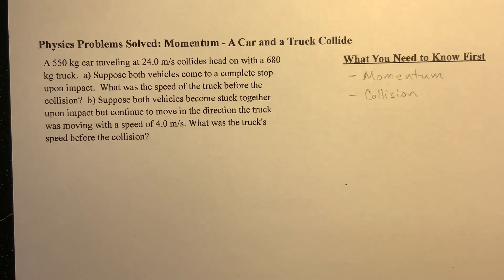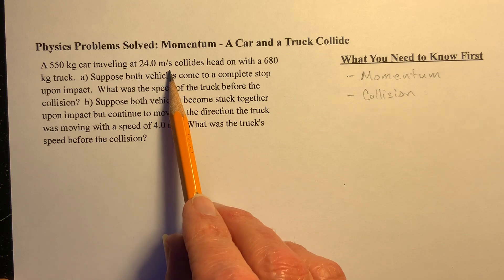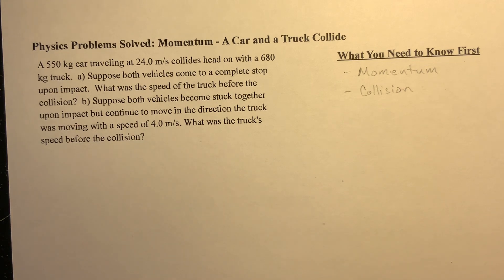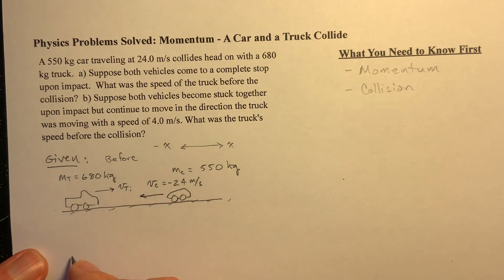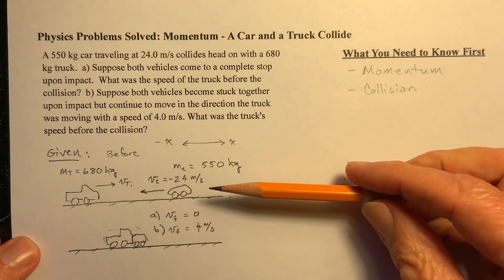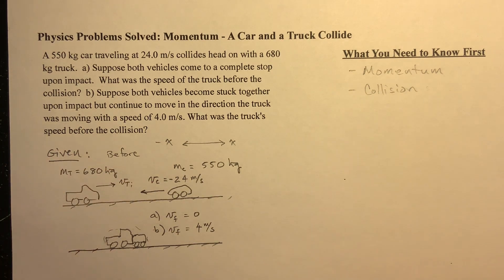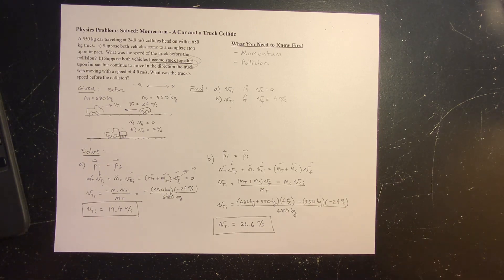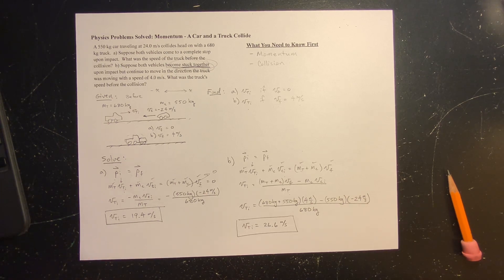Physics Problems Solved: Momentum - A Car and a Truck Collide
A 550 kg car traveling at 24.0 m/s collides head on with a 680 kg truck.  a) Suppose both vehicles come to a complete stop upon impact.  What was the speed of the truck before the collision?  b) Suppose both vehicles become stuck together upon impact but continue to move in the direction the truck was moving with a speed of 4.0 m/s. What was the truck's speed before the collision?